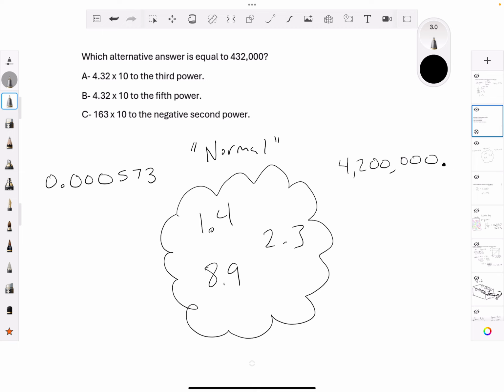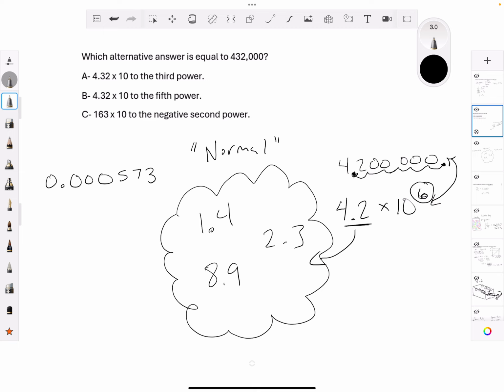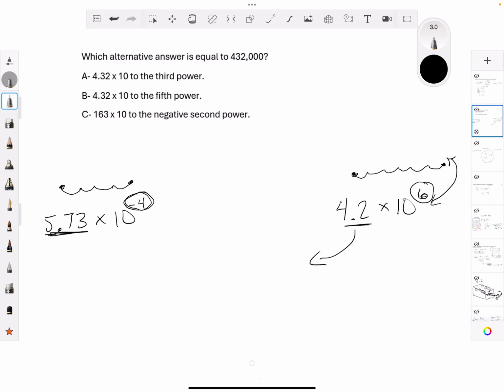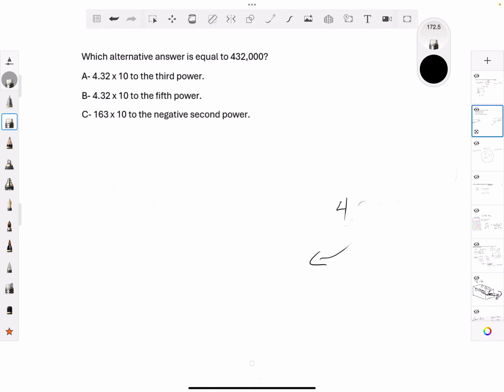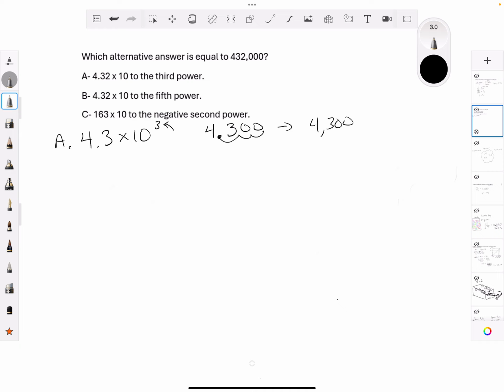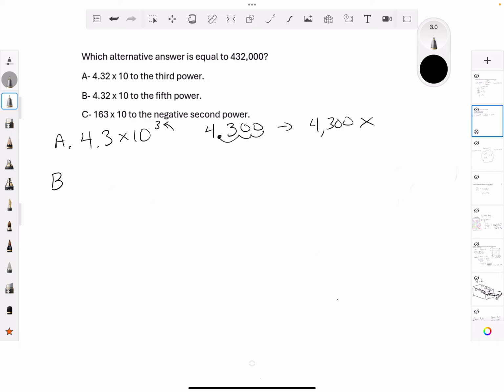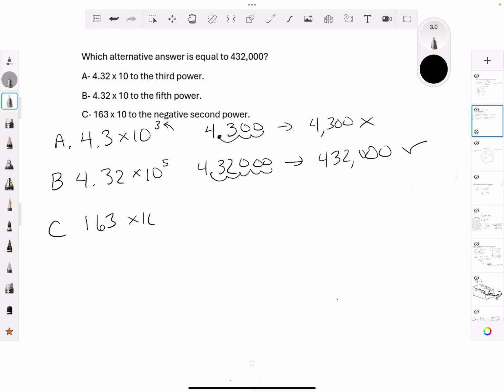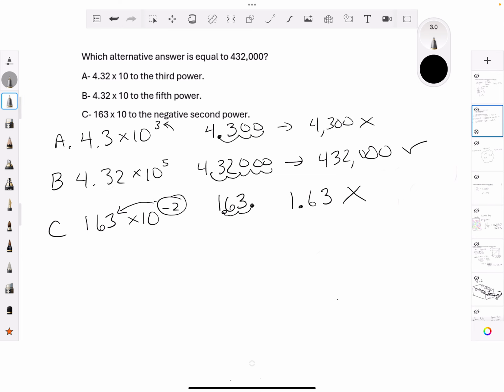Project 1 Question 12